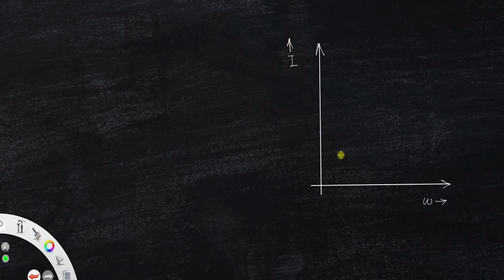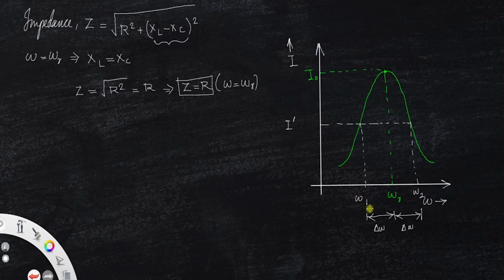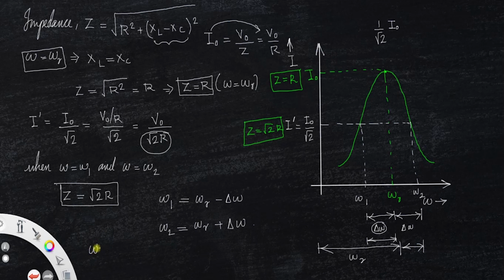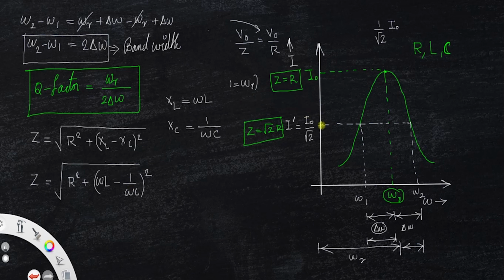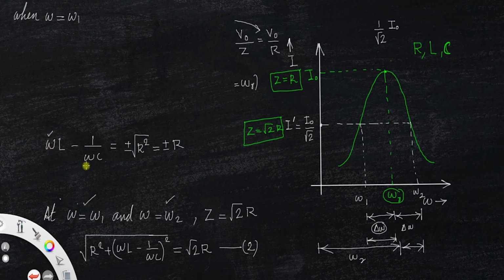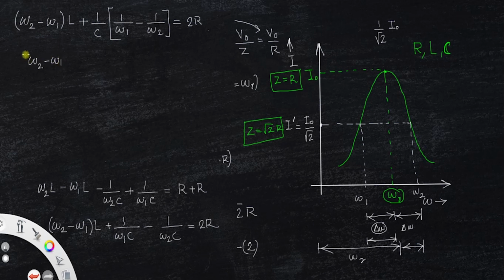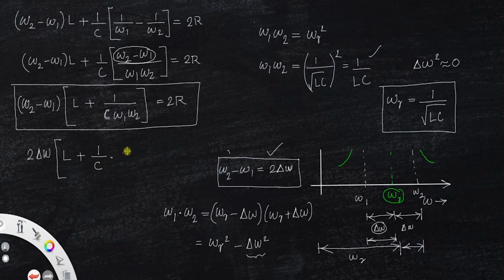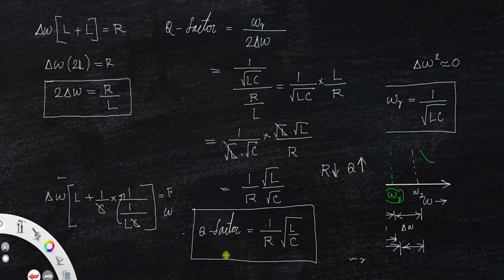Derivation of quality factor in series lcr circuit • HERO OF THE DERIVATIONS.